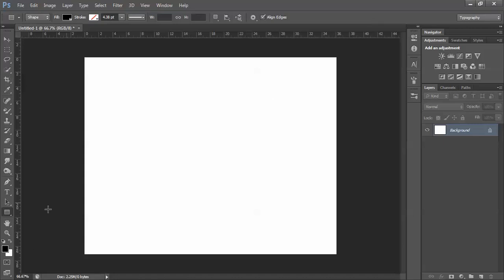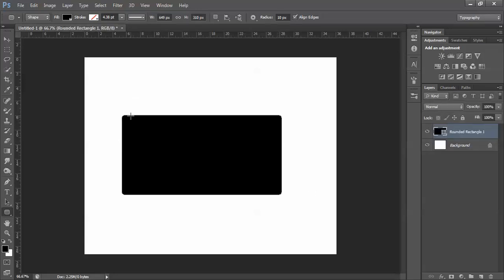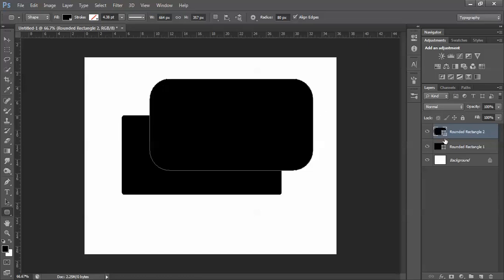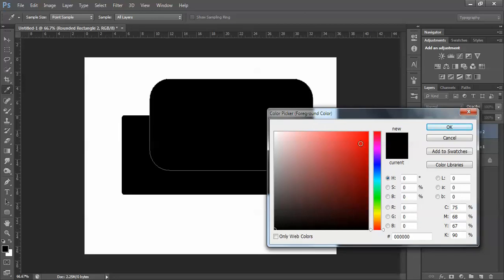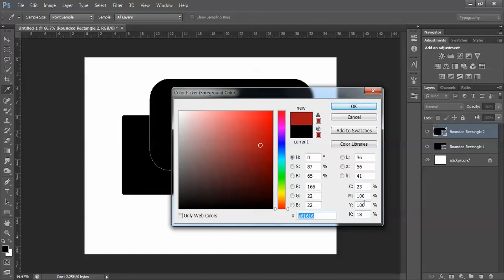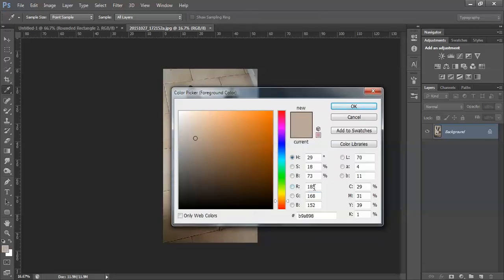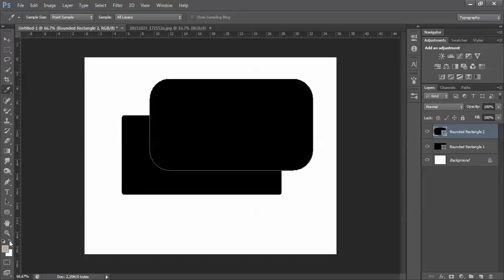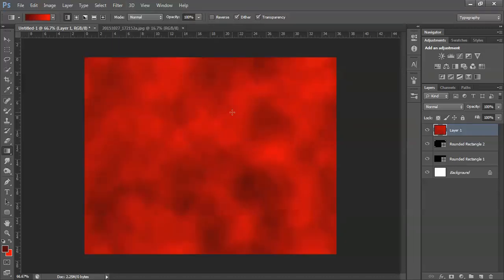Photoshop for beginners - Lesson 2 Tools Part 5 - CVlounge 7/19